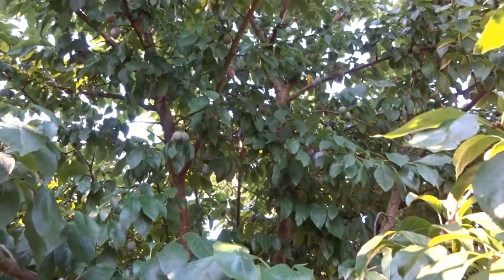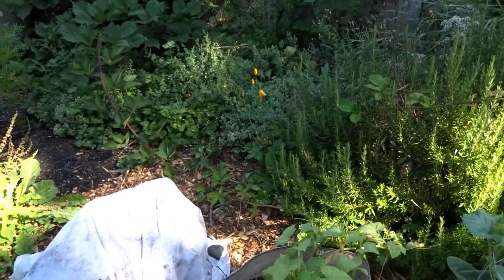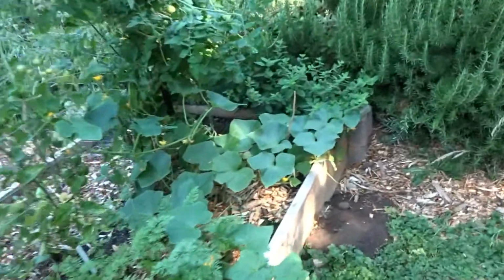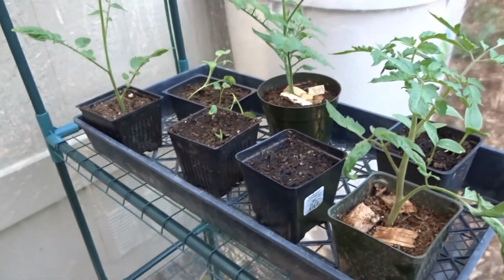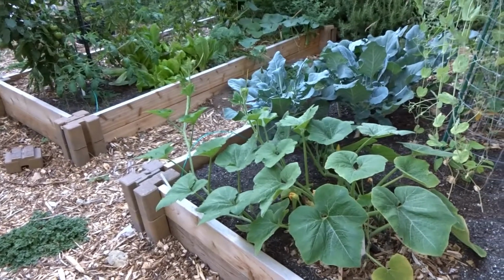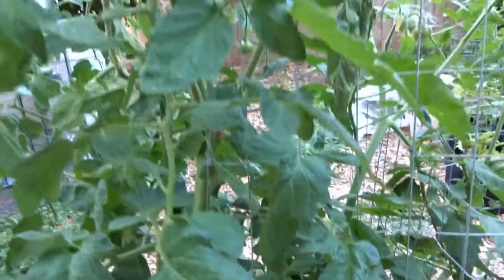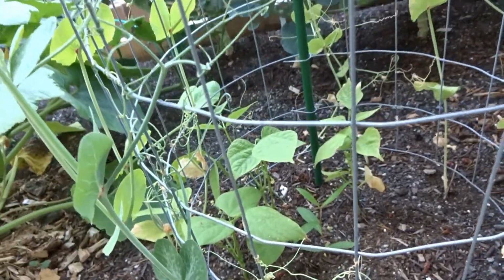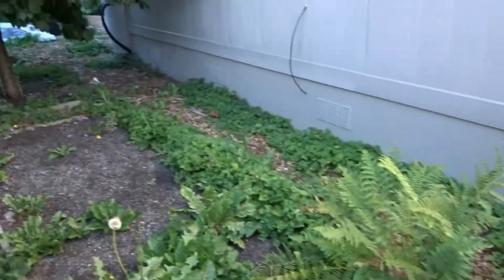week 13 garden video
garden update featuring both of my supervisors